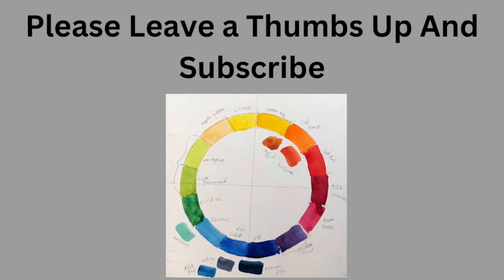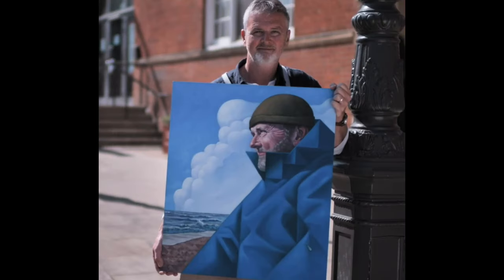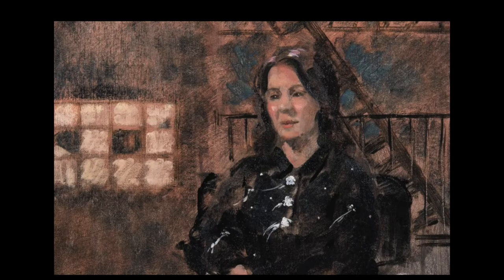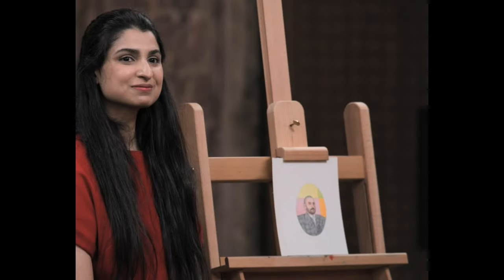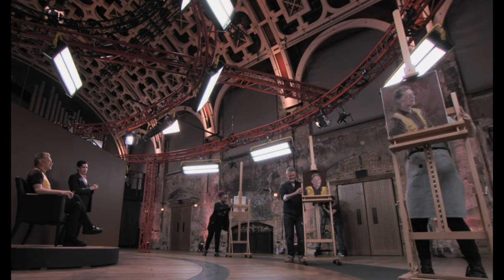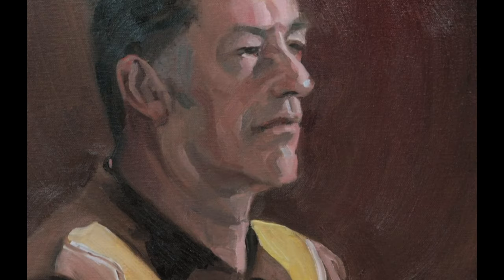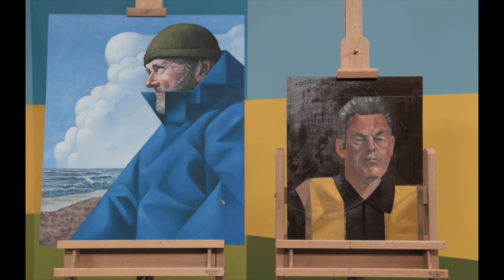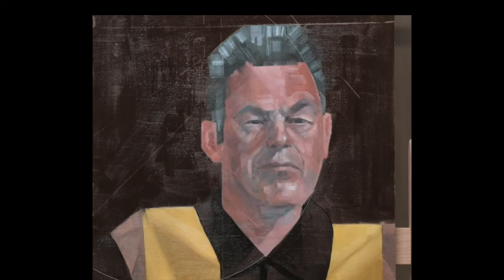Portrait Artist Of The Year Season 8 Episode 7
Portrait artist of the year season 8 episode 7. This would have been broadcast in 2021. We have a strong field this time. I do think one of these or perhaps two were recruited. I know the program does do that to keep the quality up. Do you have opinions about that?